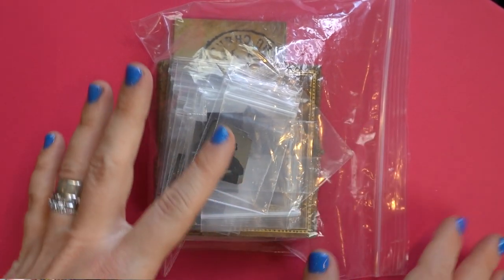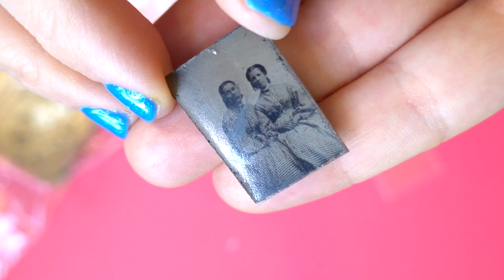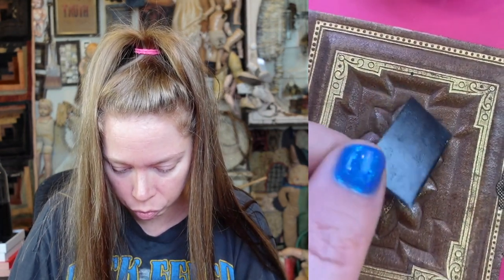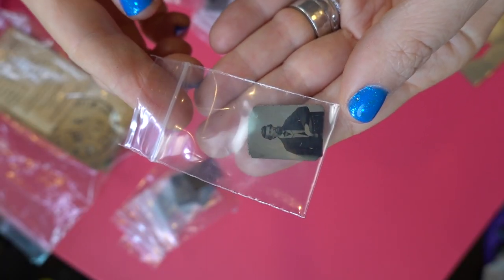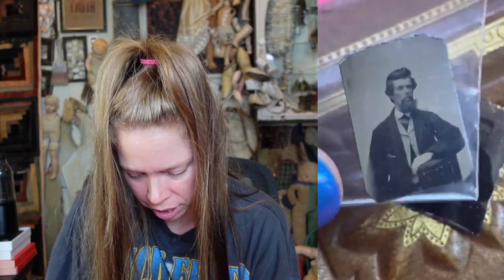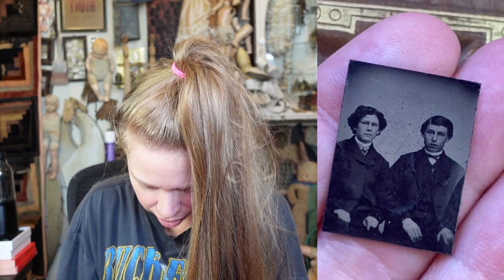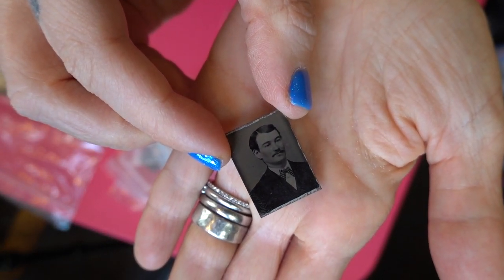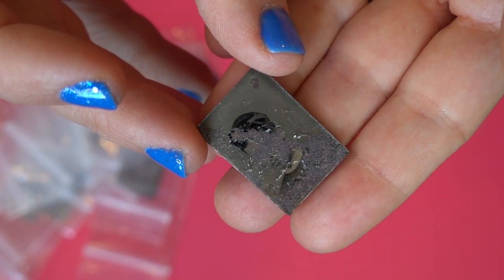I Unlocked a 100+ Year Old Photo Album... Here's What I Found Inside!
If you read this whole description comment CRACKLE!

GRAV3YARDGIRL
PEARLAND, TEXAS
77588